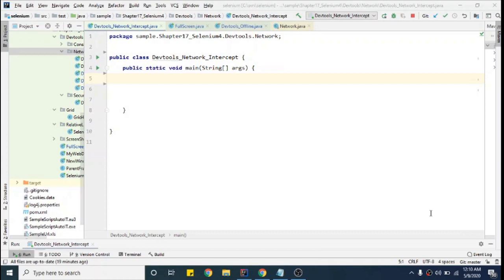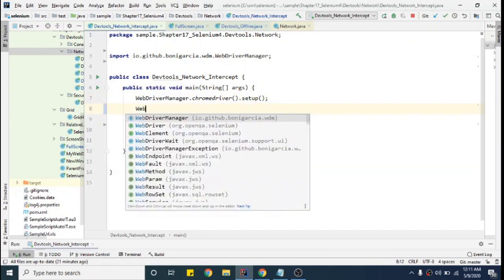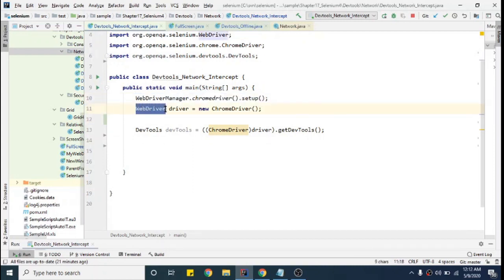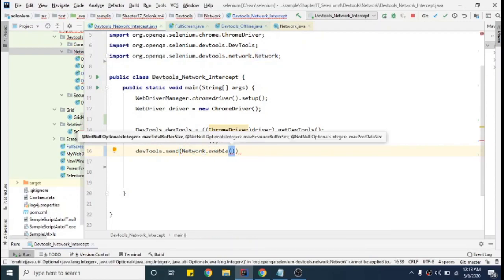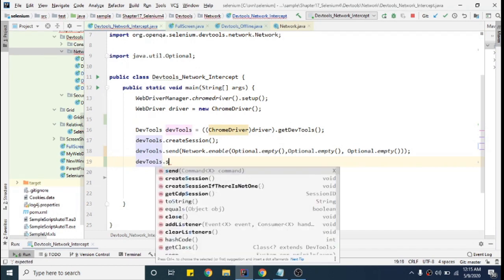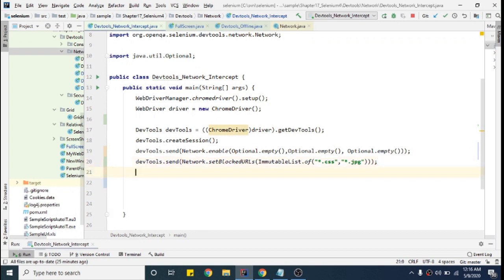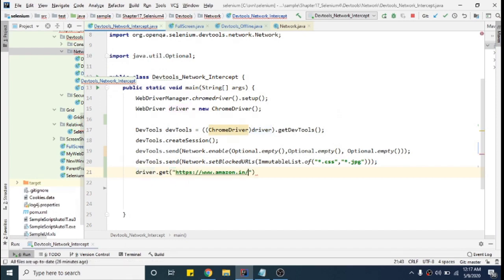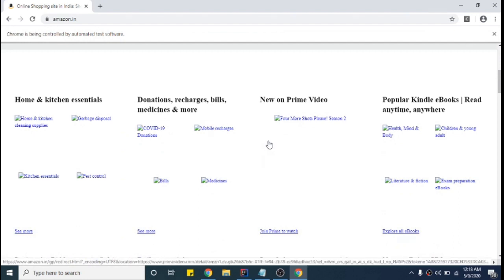Selenium 4 Intercepting network and blocking URL using DevTools